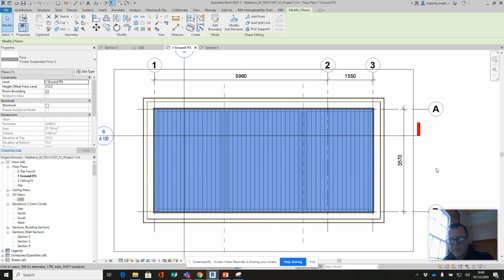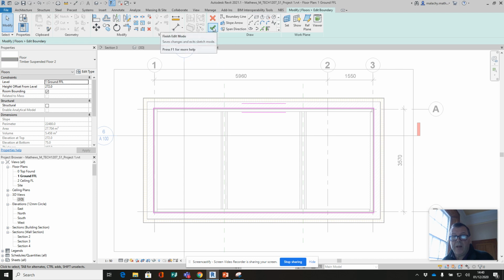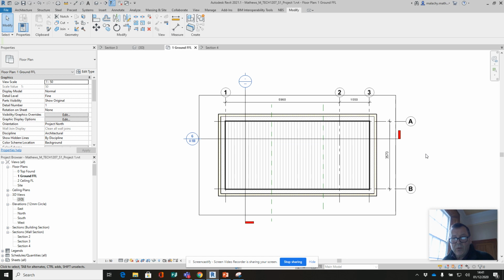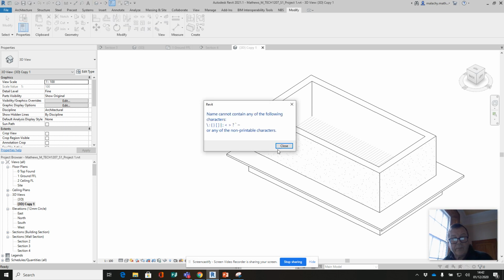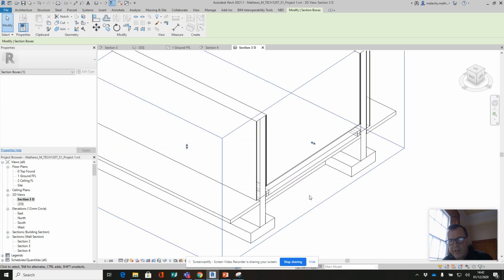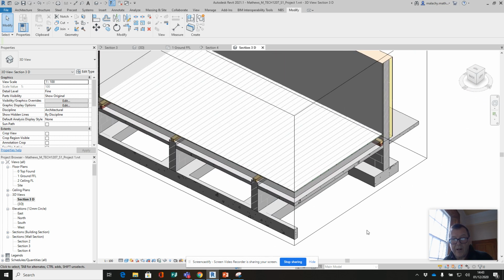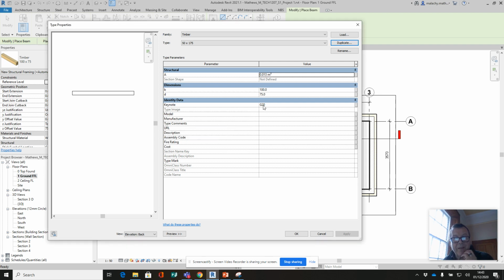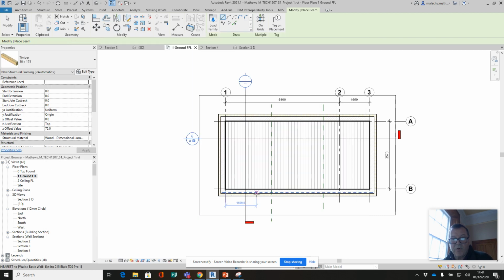TU831 BIM 1 Project 2 Part 13